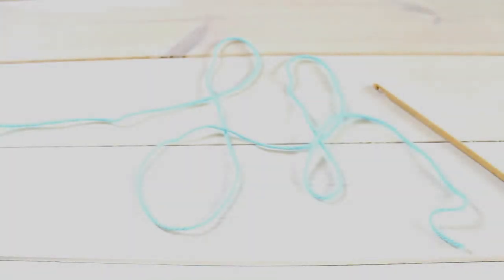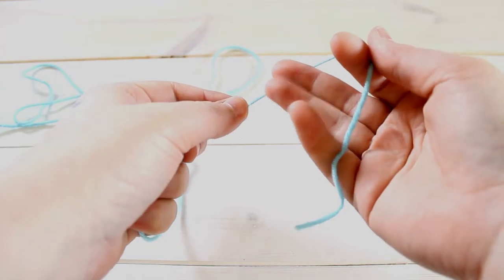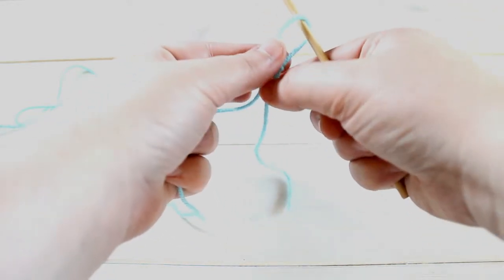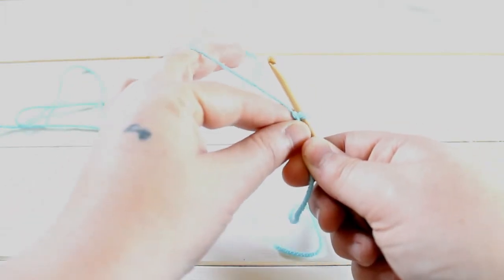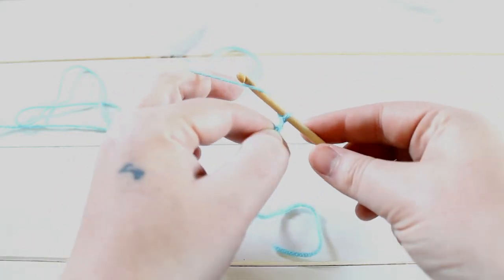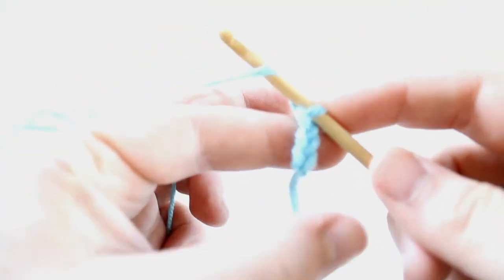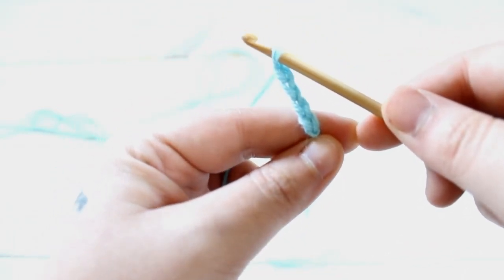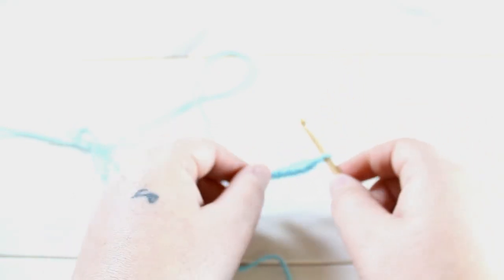Learn to crochet chain stitch tutorial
Welcome  to our learn to crochet series. In this video we will be learning how to do the chain stitch which is the foundation for all crochet stitches. So to get started we're going to make a slipknot crossing that over (0:26) and pulling the tail through. So I slipped out I'm just going to tighten it just a little bit to make a chain stitch. I'm going to be holding your hook in this hand or your dominant hand and you're going to be tensioning the yarn with your other hand.

So see I'm holding the yarn leg good and you're just going to grab that yarn and you're going to pull it through the loop. That's a chain stitch and you're just going to pull the hook through the last loop that you made few more.

As you can see here I'm making chain stitches as we go then we pull it through so I've now done about five chain stitches (1:31). I'll show you just a few more so all you're doing is you're just pulling that yarn through and that is a chain stitch. See how to guides like this one on our website.